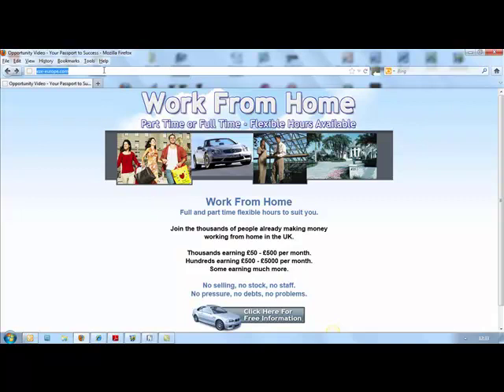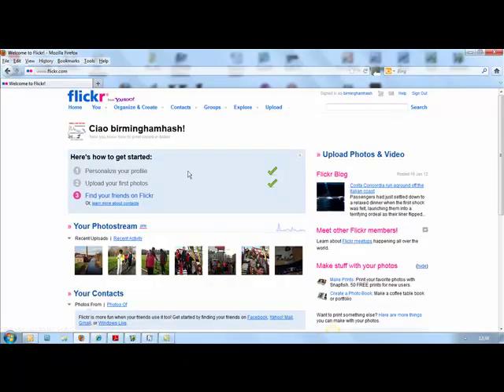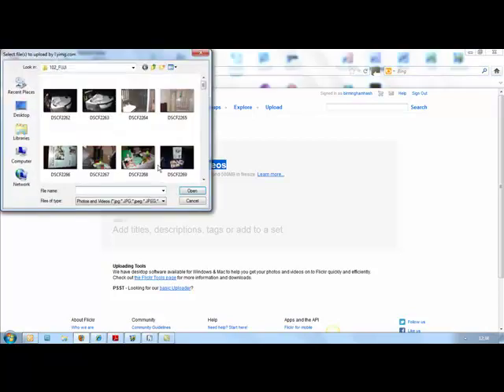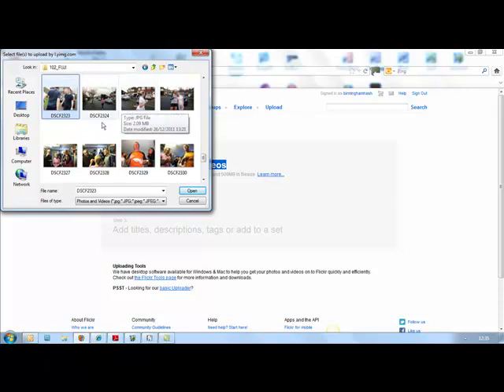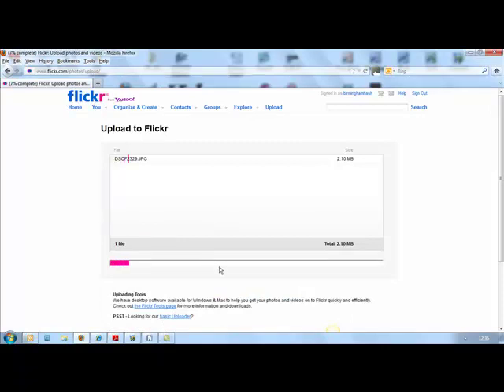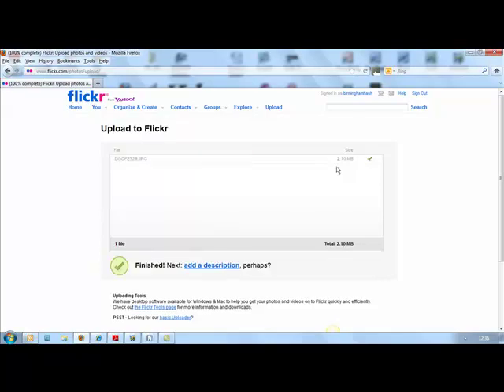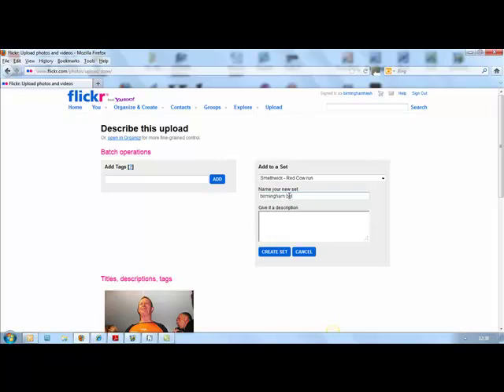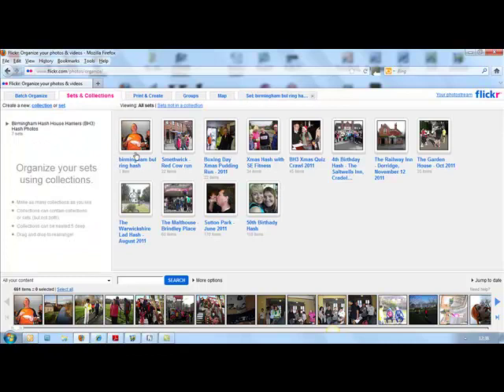Uploading photos to Flickr.mp4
How to upload your Hash photos to Flickr so that everyone can see them!